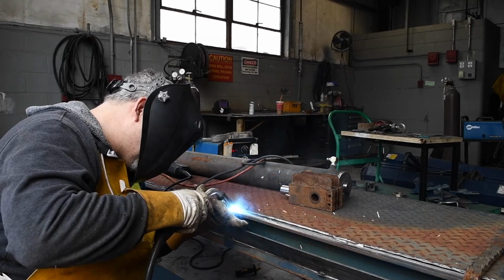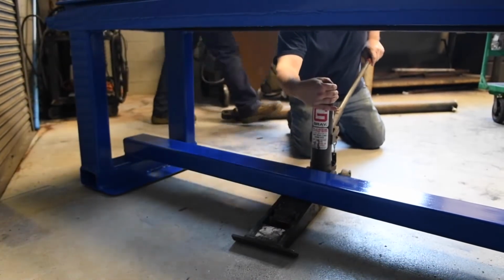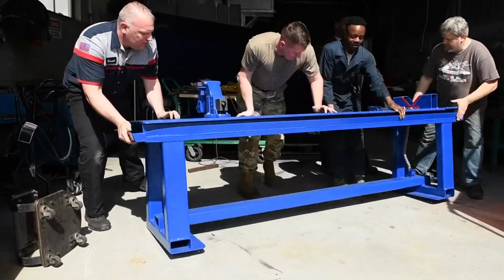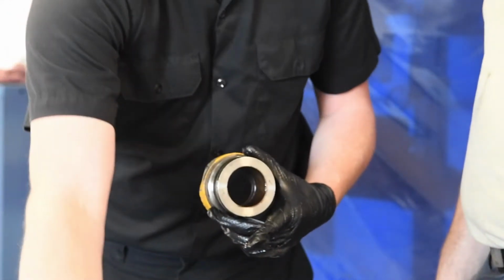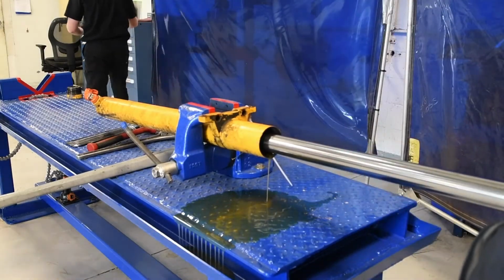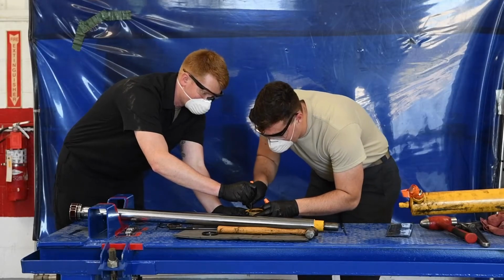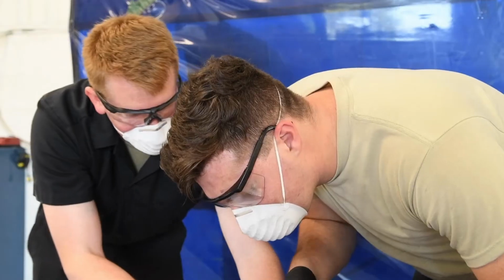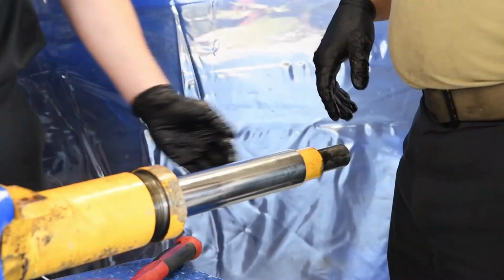Turning old scrap metal into a hydraulic rebuild table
The 4th Logistics Readiness Squadron repurposed old scrap metal to make a hydraulic rebuild table. This initiative and innovation not only saves the Wing money, but also saves the squadron on time to return vehicles back to the customer.